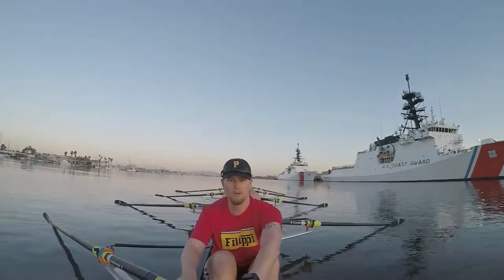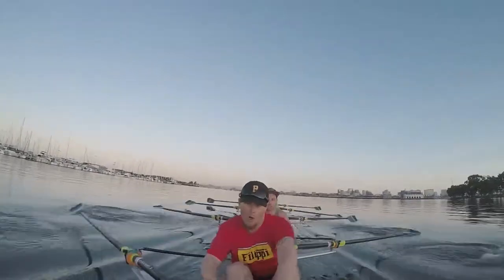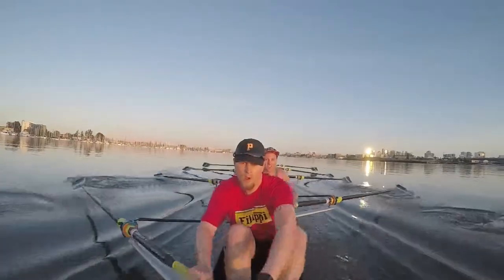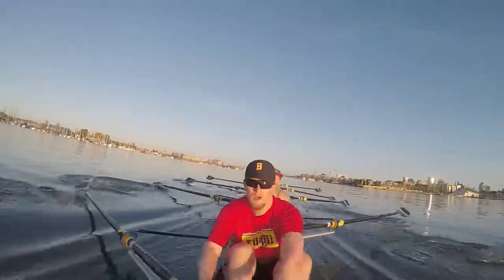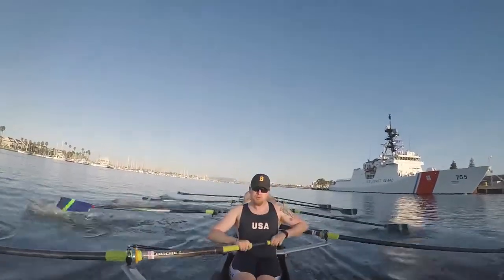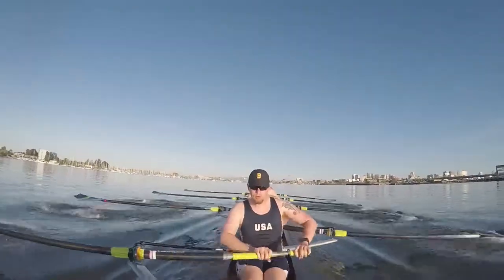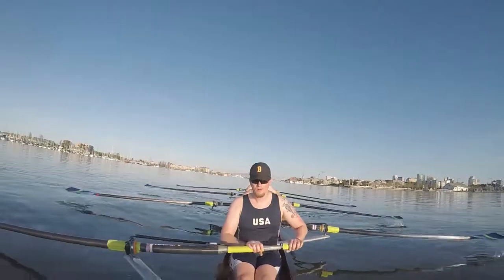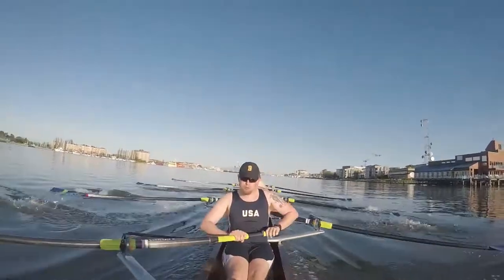2019-03-30 row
piece 1 @0:00
piece 2 @1:52
piece 3 @4:08
piece 4 @6:10
piece 5 @8:06
piece 6 @10:06